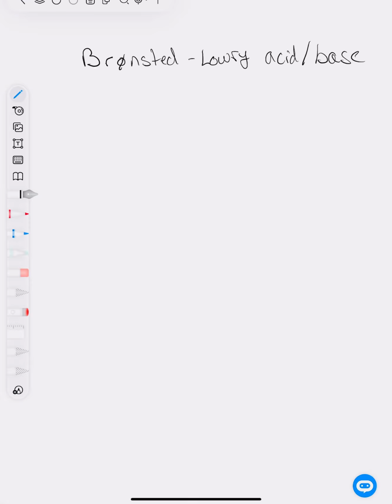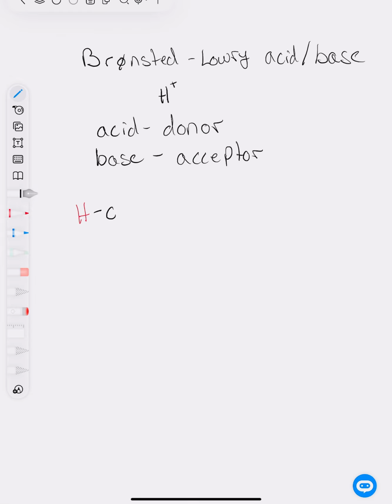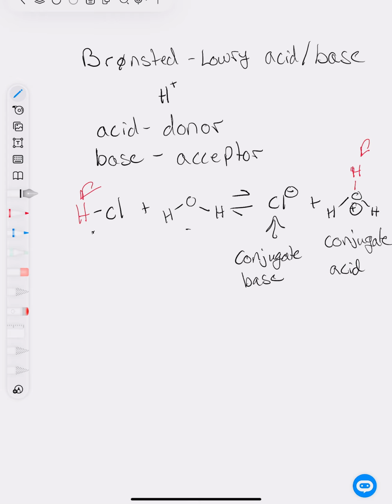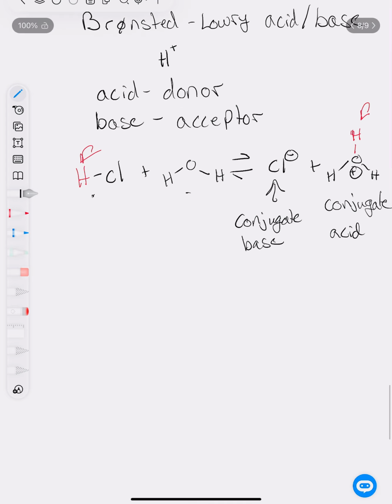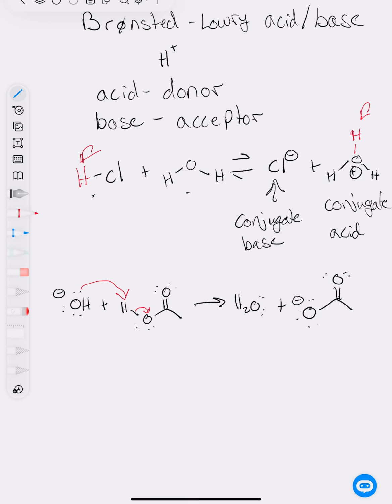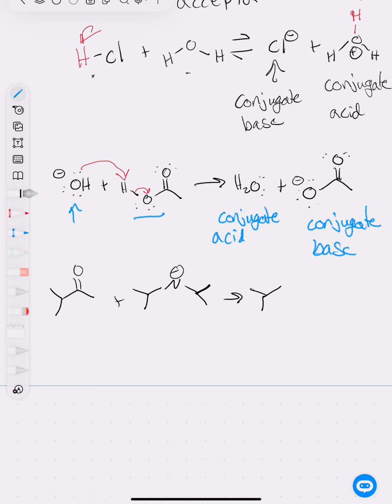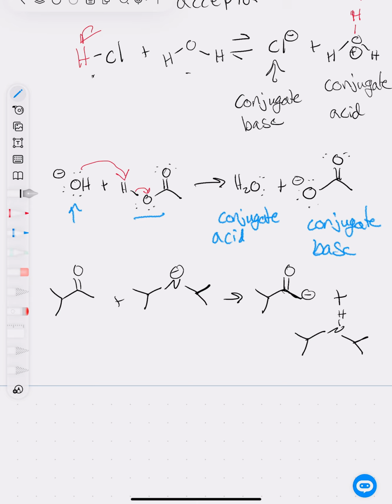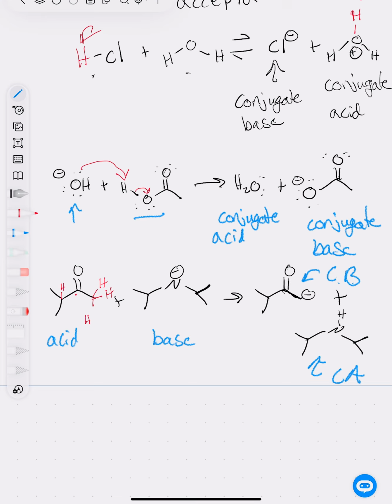Bronsted-Lowry Acid and Bases for Organic Chemistry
An intro into Bronsted-Lowry Acid and Bases for Organic Chemistry. Includes identifying conjugate acids and bases, plus reaction mechanisms and arrow pushing.